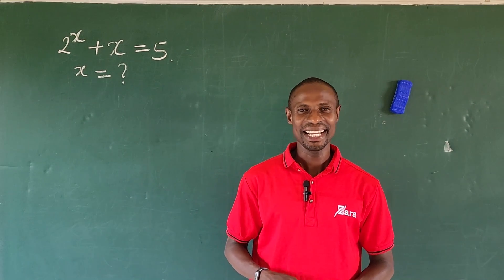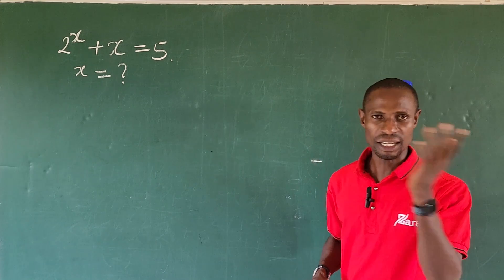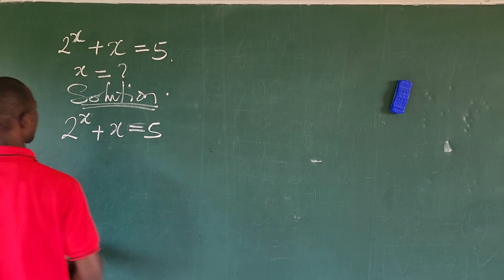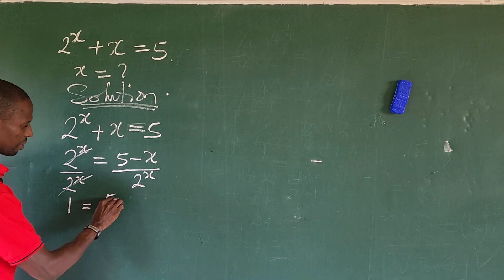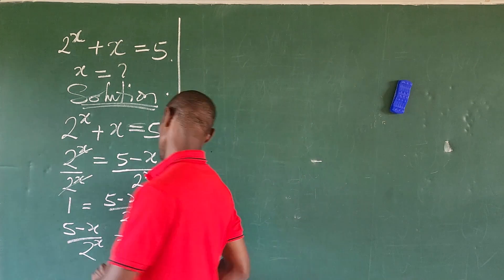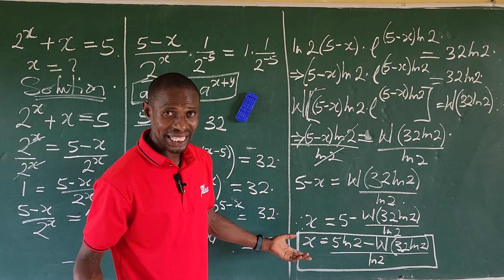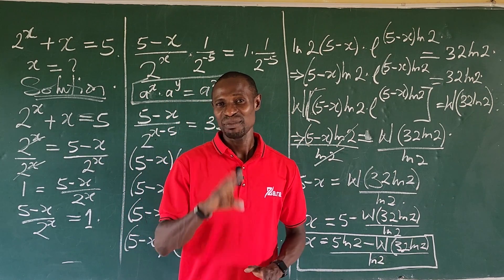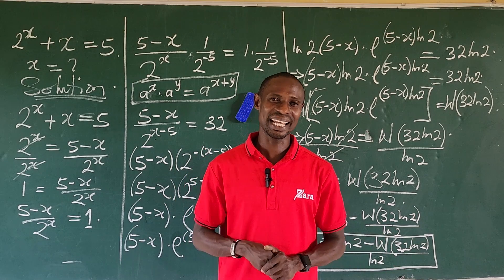Lambert W Function And It's Application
The Lambert W function otherwise known as the the "Product Log" is one of the unknown function/law to many students/learners that can be used to solve tough exponential math problems.

In this video, I will show you how to apply the Lambert W function to solving rhetorical exponential challenges in a step-by-step method guide leaving no stone unturned.

Here, I will also guide you on the use of some of the laws of indices and logarithms in addition to the Lambert W function to fast trick the solution to this math problem.
These and other tricks, tips and secrets to solving tough algebraic questions from International Math Olympiad questions other exam bodies.

Also, kindly drop the answer to the numerical value to this math problem when you use the Wolfram Alpha calculator in the comment section but if you do not have access to the Wolfram Alpha calculator simply comment ''help me with the numerical value'' in the comment section and it will be given to you very fast.

Here are the links to other videos where I applied the Lambert W function in solving some algebra. Watch and comment.

A million thanks to all of our subscribers and viewers all over the world for your consistent support.

We all at OnlinemathsTV love you dearly ❤️❤️💖💖💕💕💕💕😍😍

Cheers!!!🎉🎉🙏🙏🙏